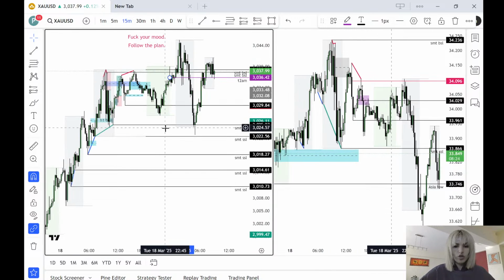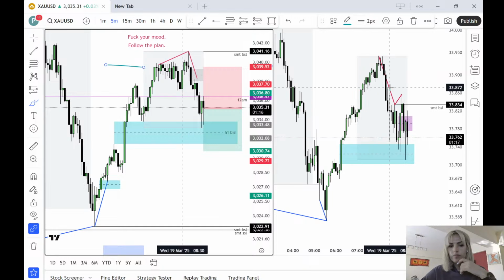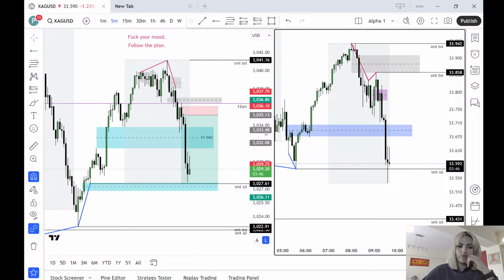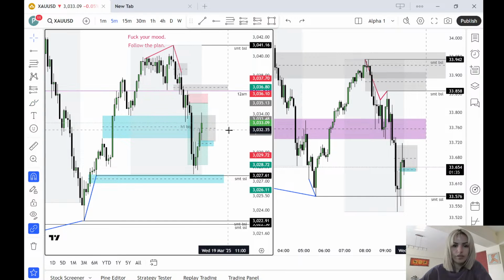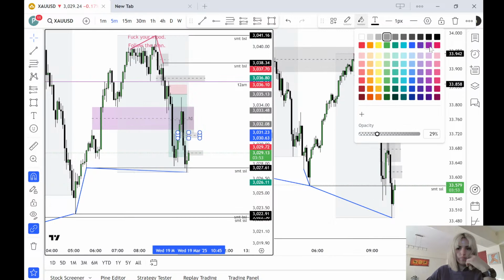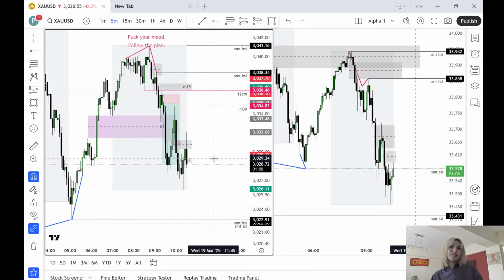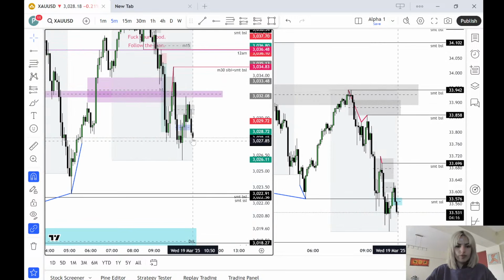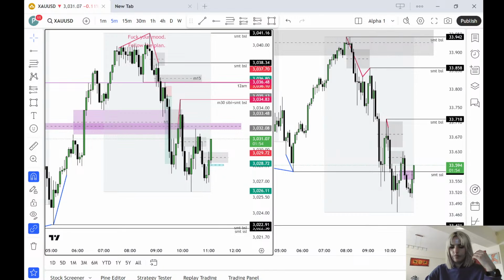Huge WIN on Shorts NY Session XAUUSD - March 19th - RBV Forex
My name’s Alex and on this day trading channel I show what it’s like to be a funded trader that trades GOLD. I use SMT and FVG ICT concepts for my trade ideas.

I also have a more comprehensive private mentorship for those of you who want to take their trading to the next level, details here👇

*START YOUR FUNDING CHALLENGE:*

*TRUSTED BROKERS:*